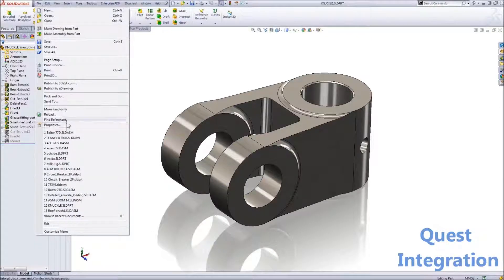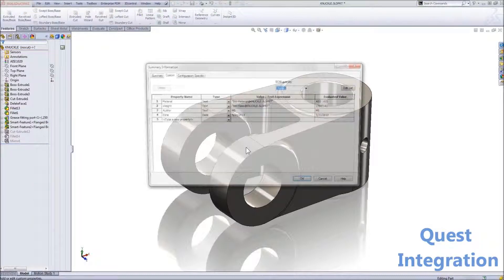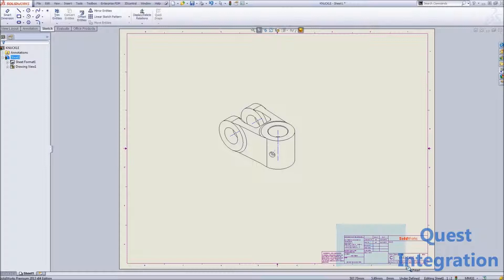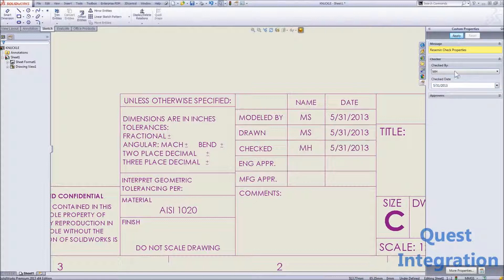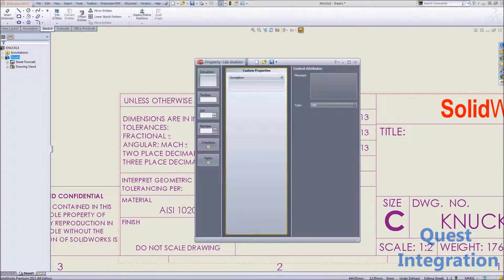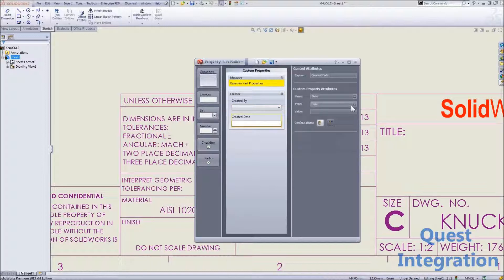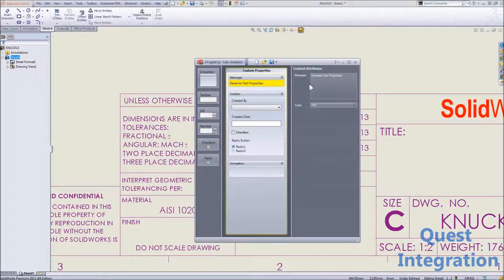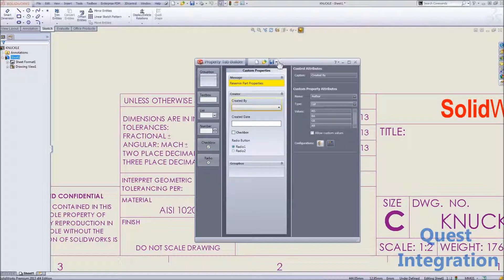singularityoftheday - SOLIDWORKS 3D CAD - Property Tab Builder Fundamentals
Is there a better way of entering in custom properties for SolidWorks files?

Try the Property Tab. Use the Property Tab Builder to create configurable interfaces for your users.

This enables consistent methods of entering important information for your CAD data.